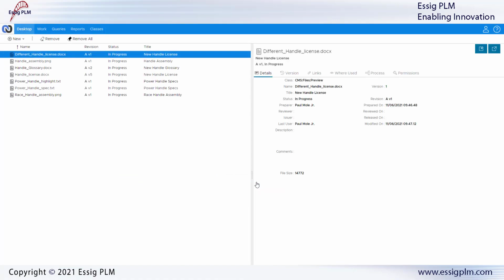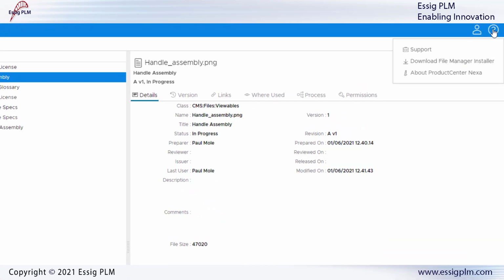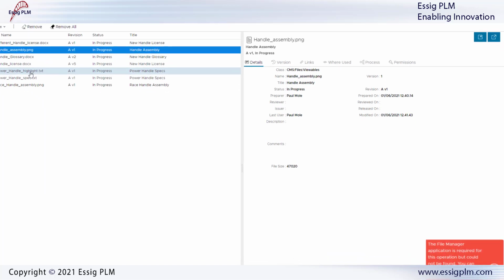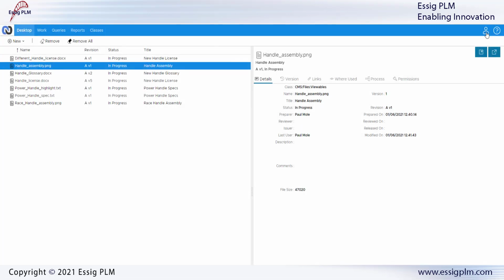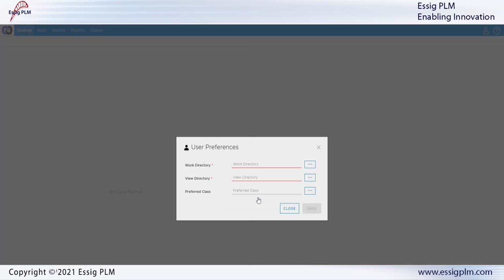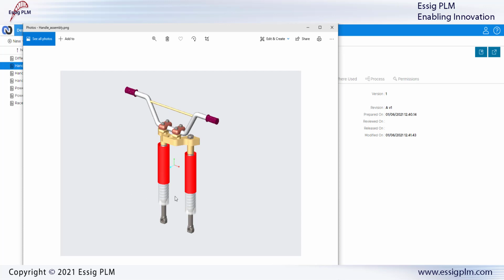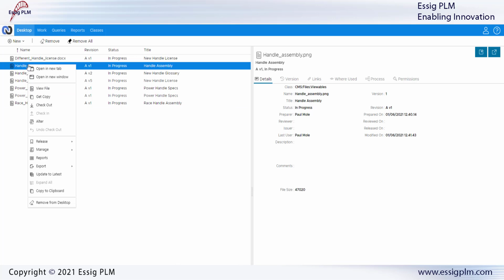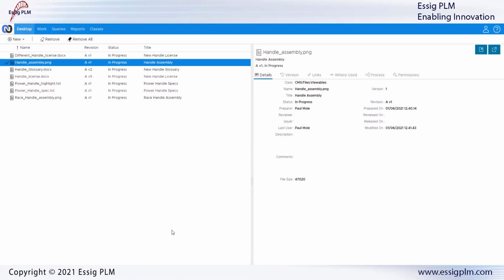Nexa Tutorial: How to install and use the File Manager